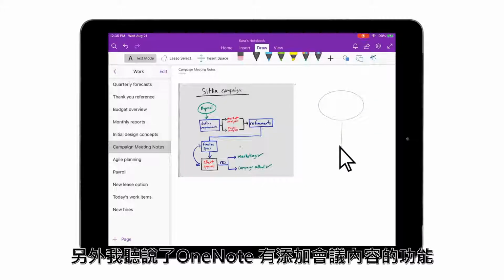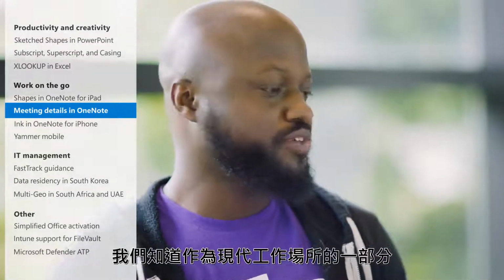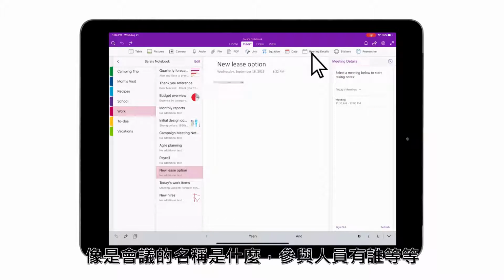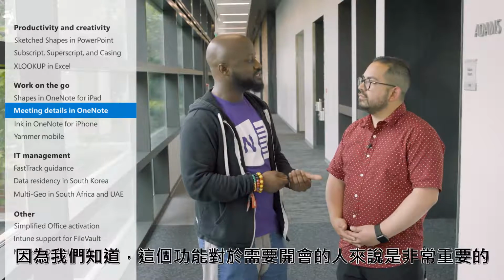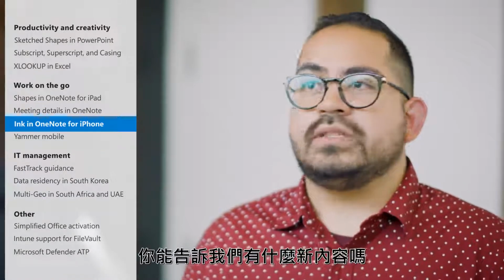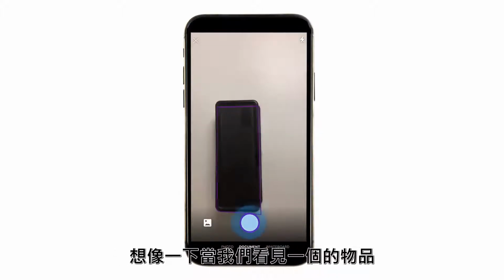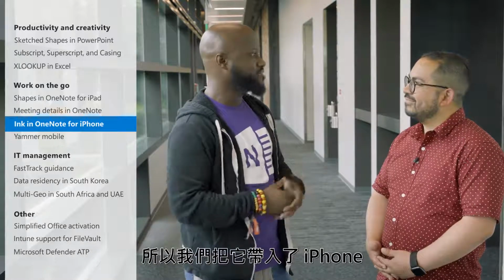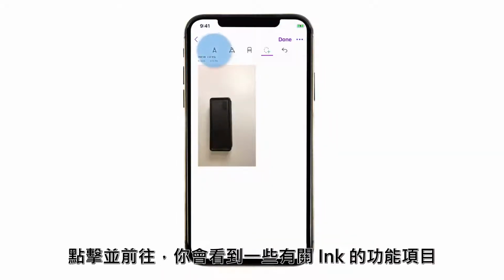What's New with Microsoft 365 August 2019